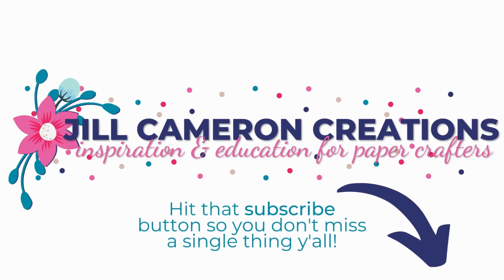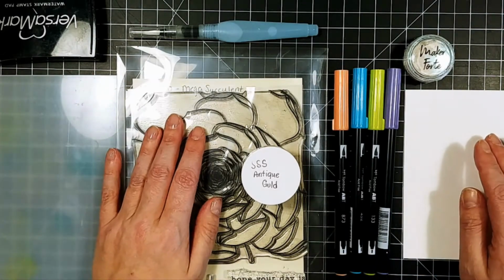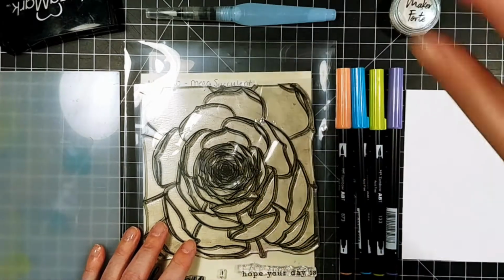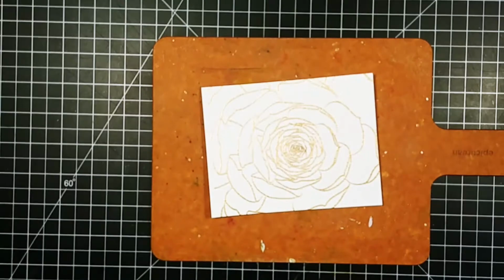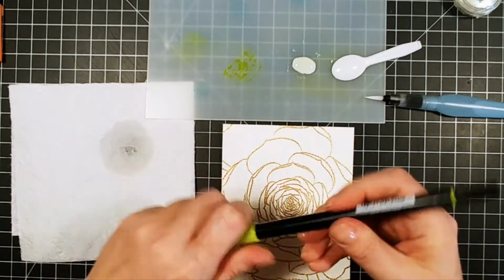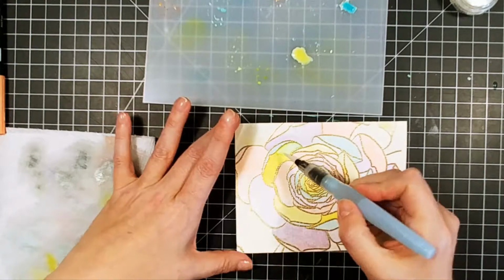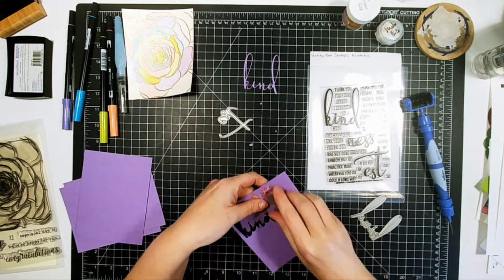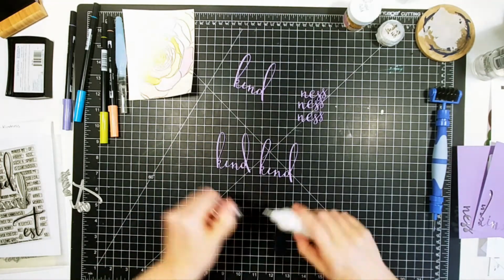How-to Watercolor with Tombow Markers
Check out this simple technique to create beautiful watercolor images quickly.

• Strathmore 400 Series Watercolor Paper Pad - 11'' x 15'', Wire Bound, 12 Sheets

• Tombow Dual Brush Pen - Coral Red | BLICK Art Materials

• Tombow Dual Brush Pen - Process Blue | BLICK Art Materials

• Ranger Ink - Tim Holtz - Water Brush - 12 Inch Flat Broad Brush Nib

• Ranger Ink Tim Holtz 20 Pack 4.25x5.5 Distress Watercolor Cardstock

• Ranger Ink - Basics Embossing Powder - Super Fine - Gold - 2 Pack

• Foam Adhesive Strips by Stampin' Up!

• Kindness | Honey Cuts | RETIRING! – Honey Bee Stamps

• Scrapbook.com - Cards - Neenah Solar White A2 - Vertical Scored - 25 Pack